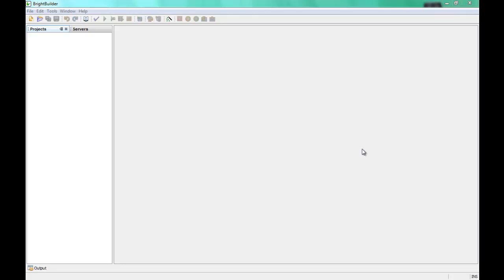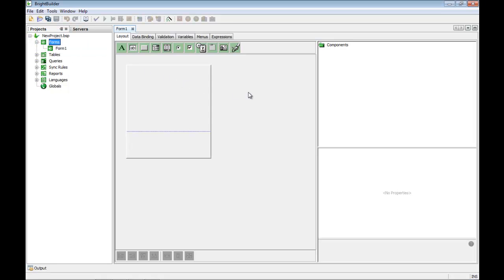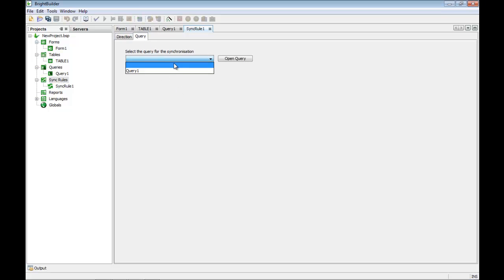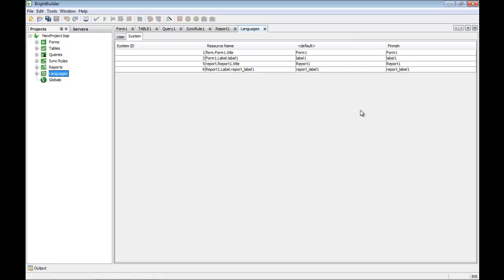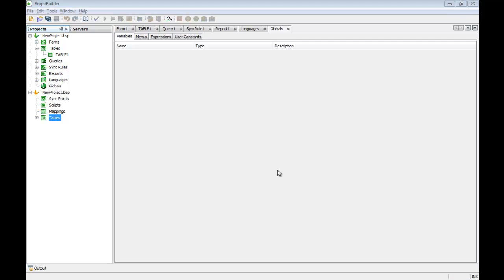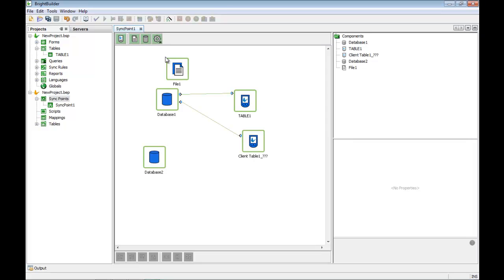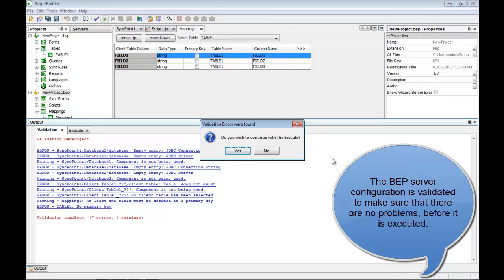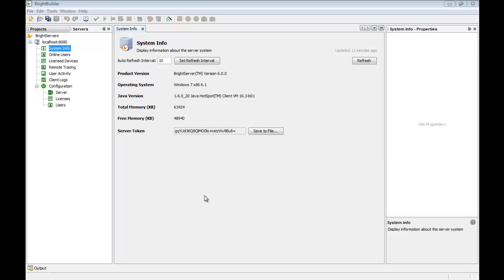Getting Started with BrightBuilder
An introduction to the BrightBuilder mobile application development environment from Bright Software.  Especially designed as a first-look for new users to familiarise themselves with the user interface and the various project elements for designing mobile applications on BrightForms and configuring BrightServer.